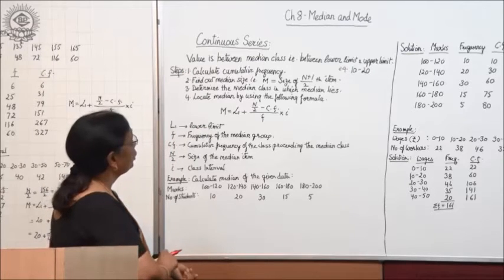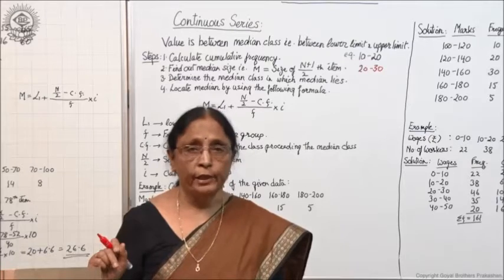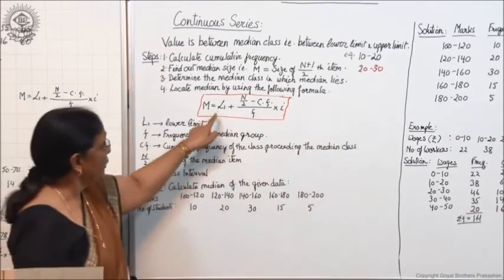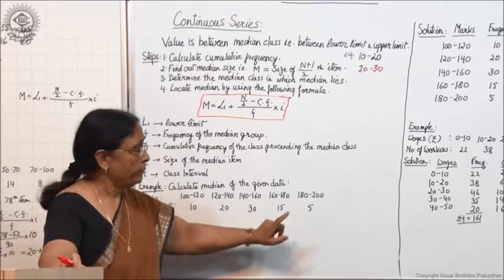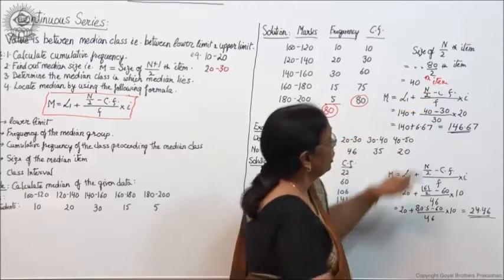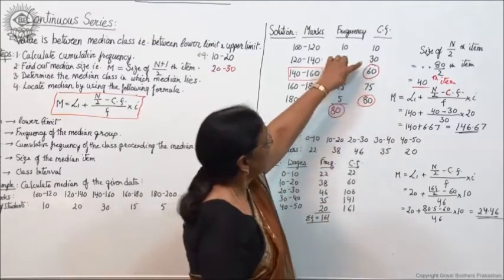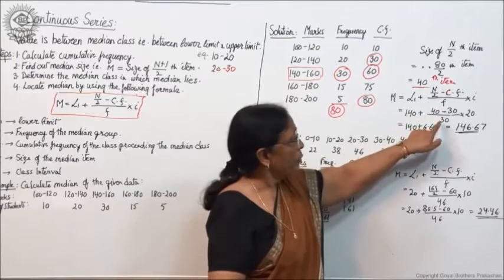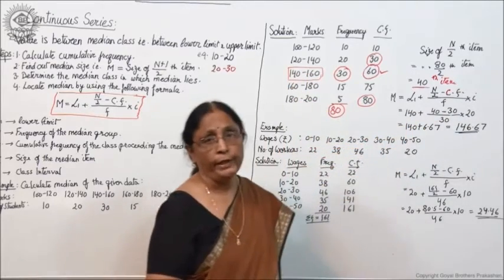Median Continuous Series Class XI Economics by Manju goyal